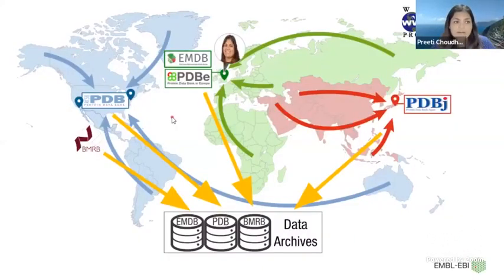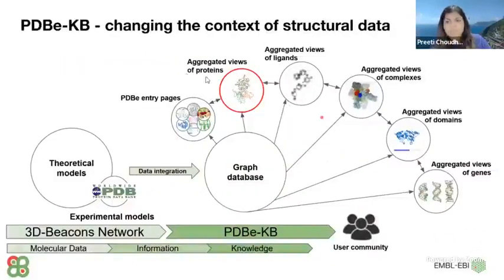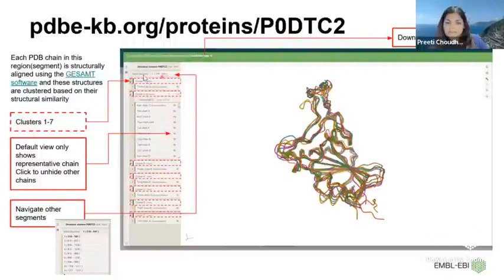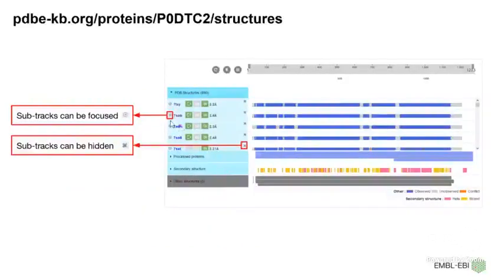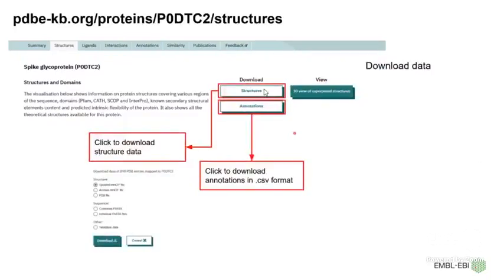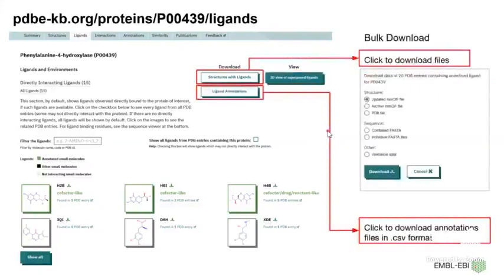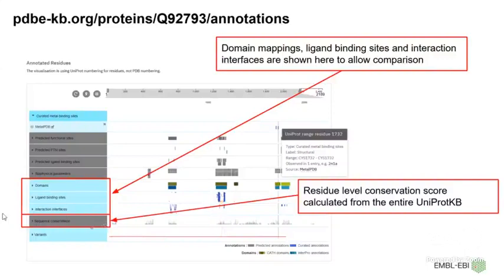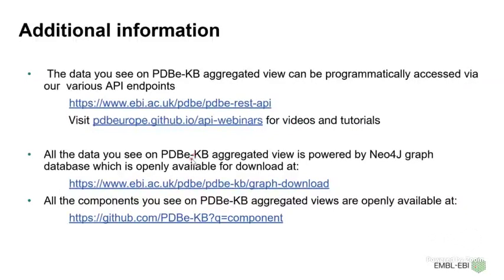PDBe KB Aggregated Views - providing biological insights into 3D structures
The Protein Data Bank in Europe - Knowledge Base (PDBe-KB, is an open collaboration between world-leading specialist data resources with a goal to provide biological insights to macromolecular structure data in Protein Data Bank (PDB).

Since we described PDBe-KB in 2019, there have been significant improvements in the variety of available annotation data sets and user functionality. This webinar presents the up-to-date improved PDBe-KB protein-specific aggregated views which provide an overview of available structural and functional information for a protein of interest, referenced by a UniProtKB accession.